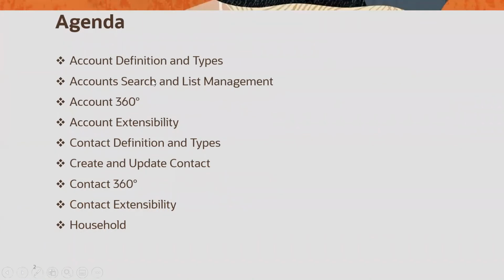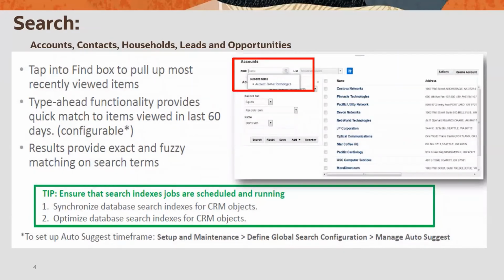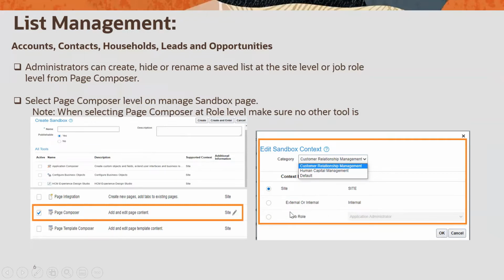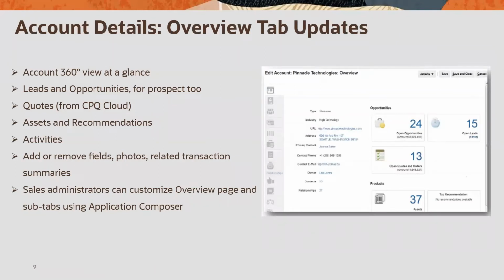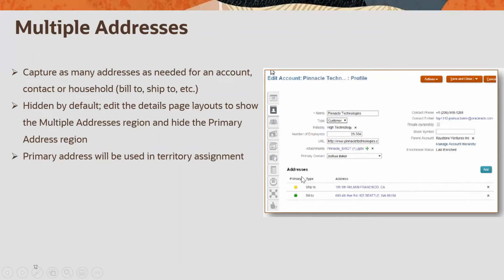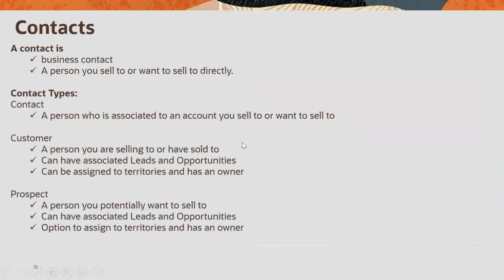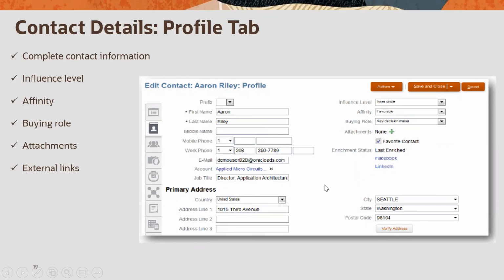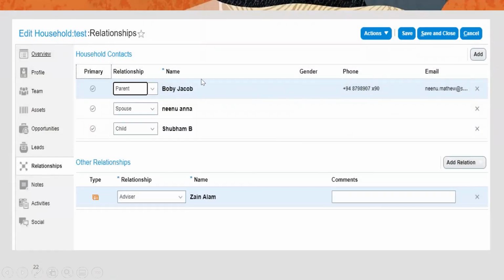Managing Accounts Contacts Households in Oracle Fusion Cloud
This video explains Managing Accounts Contacts Households in Oracle Fusion Sales Cloud with a real-time example.